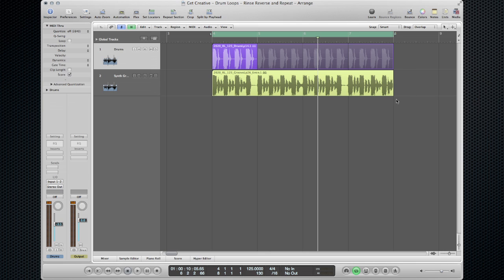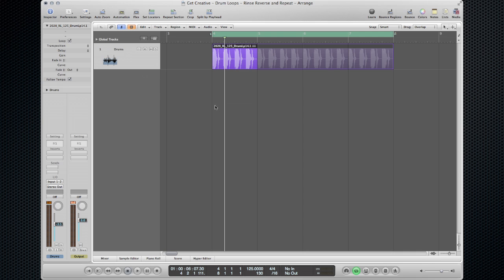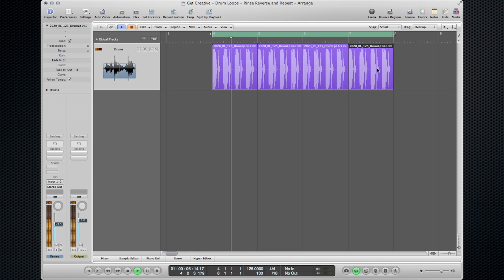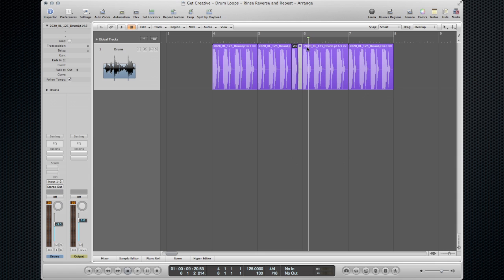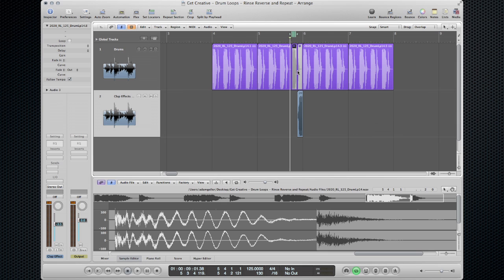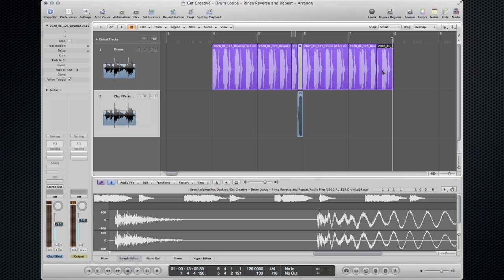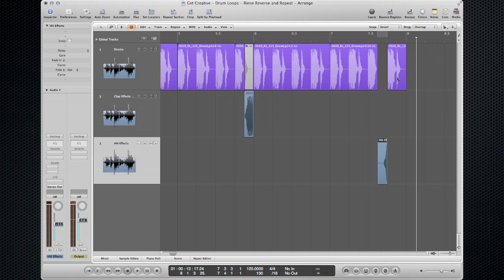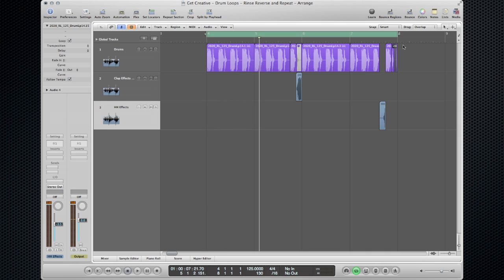Drum Loop Editing - Rinse, Reverse & Repeat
This video will display how you can get creative with your stock drum loops in Logic Pro and make them sound less like a "loop" and more like a "song." The loop used in this video is a stock Logic drum loop that is stagnant; but, with a little rinsing, reversing and repeating, we will create something unique, original and most all of all , exciting for our listeners.

The next video will be all about synth editing, and making those synths loop more exciting!